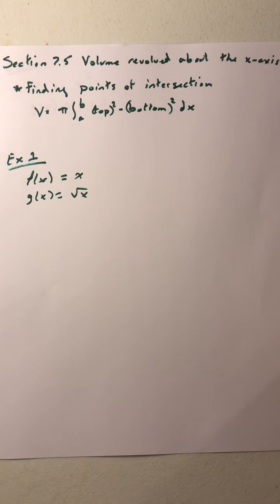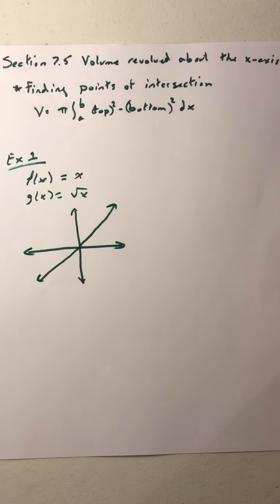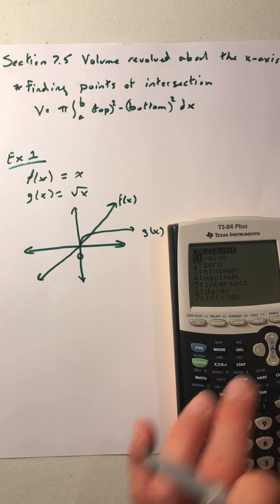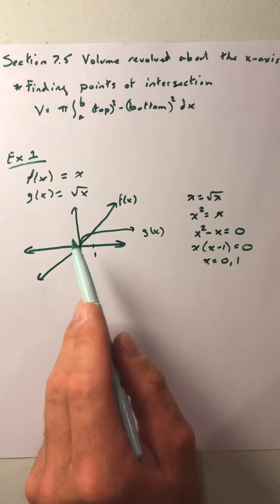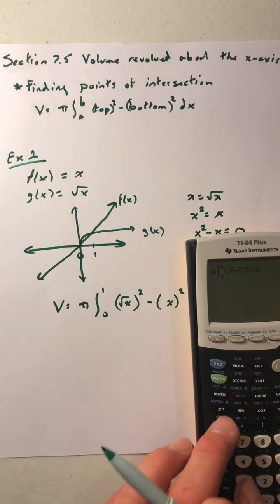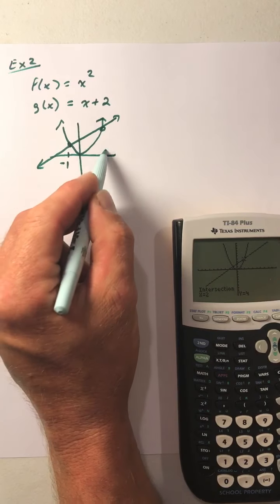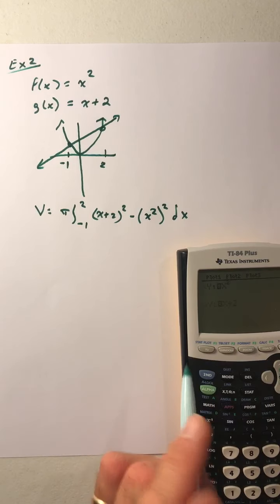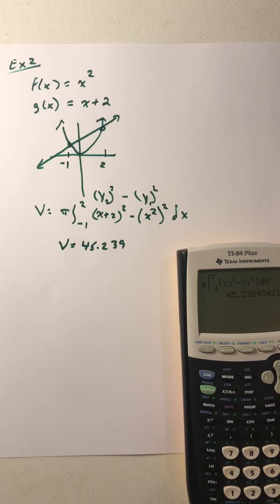7-5 volume finding boundaries